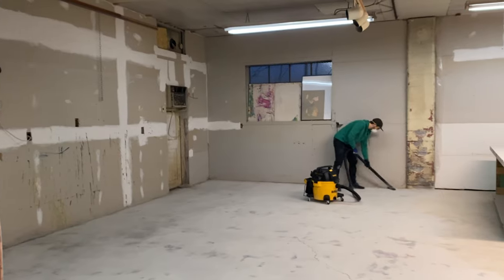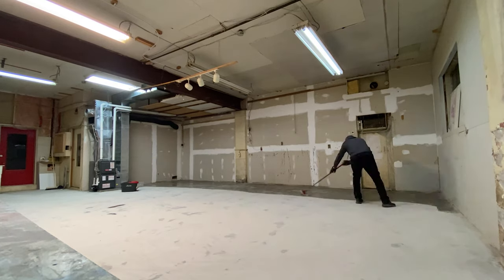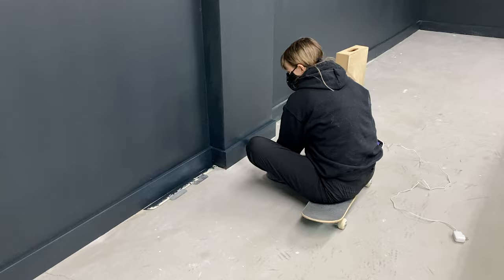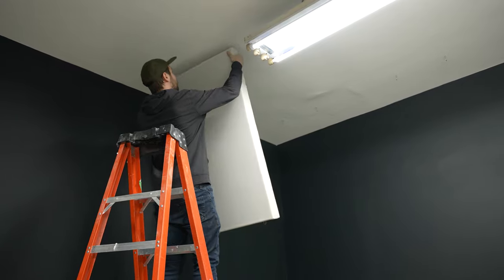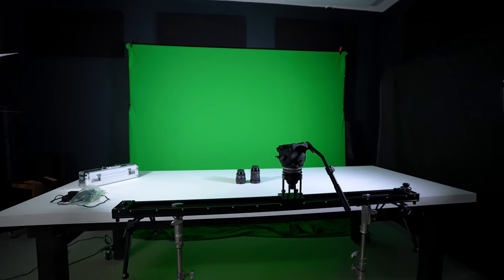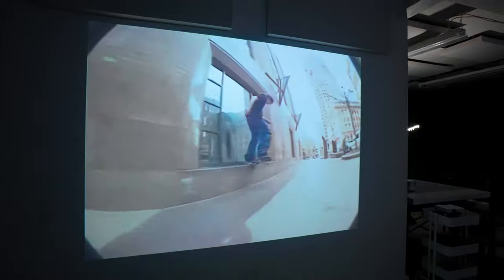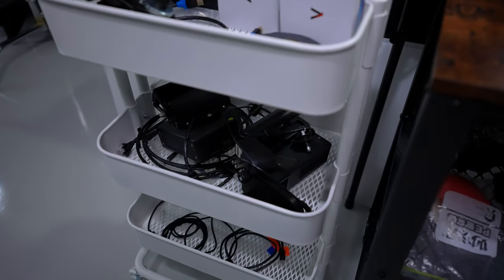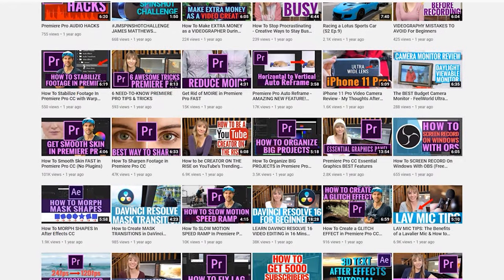I Built My DREAM YOUTUBE STUDIO | And How To Increase Your Productivity - Studio Tour 2021